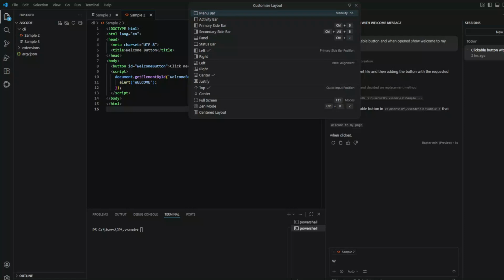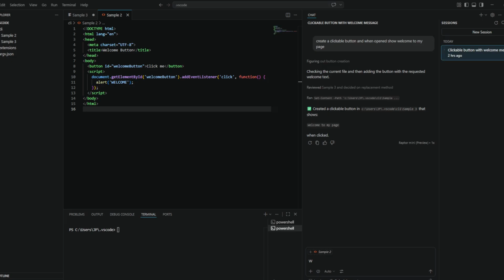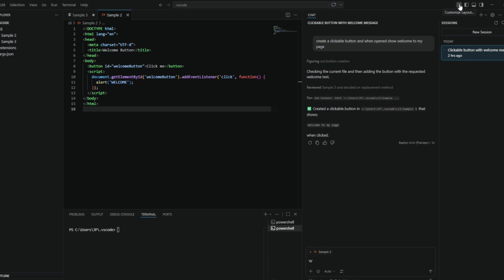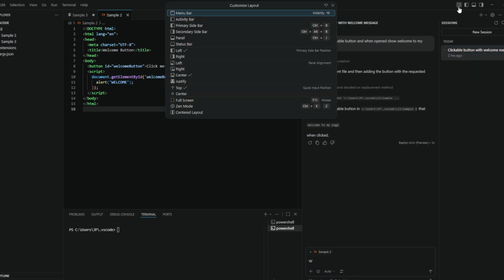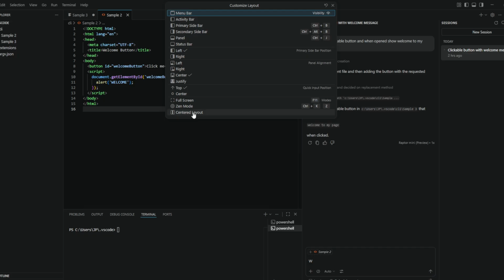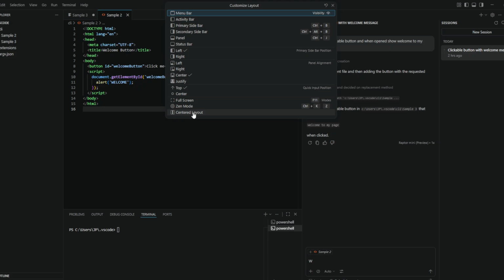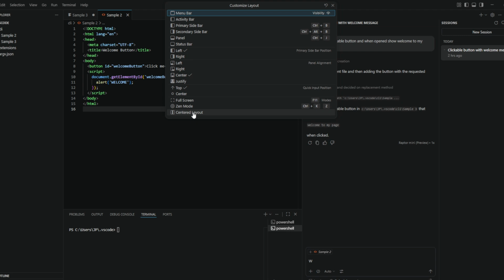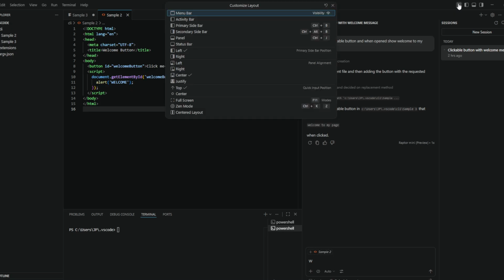How to Change Visual Studio Code Layout | QUICK GUIDE 2026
In today’s video, I show you how to change the Visual Studio Code layout to match your workflow and preferences.